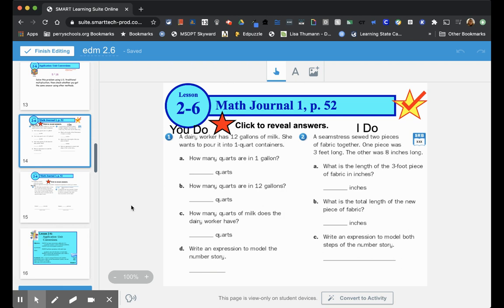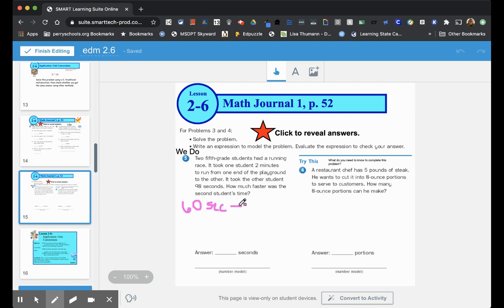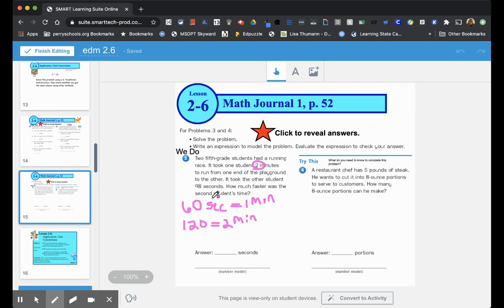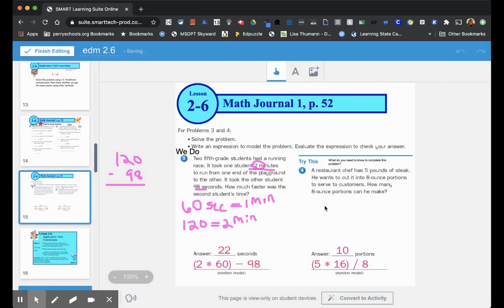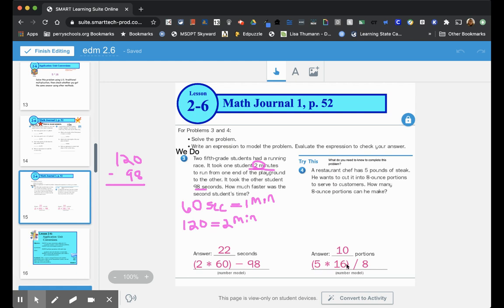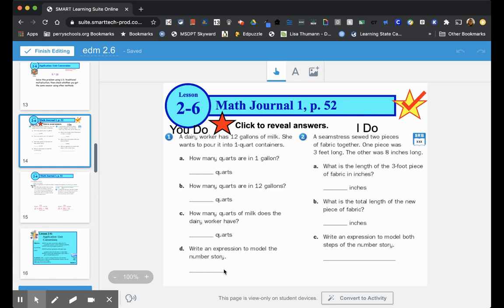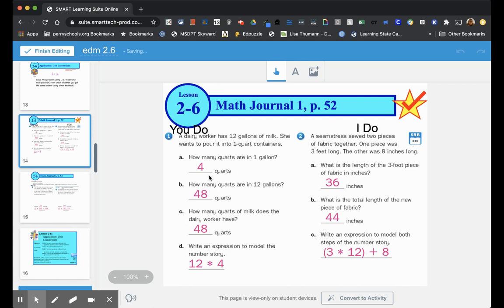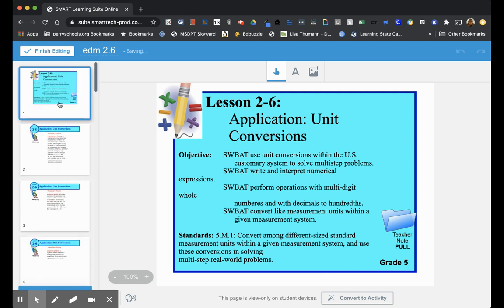MB EDM 2.6 Part 2